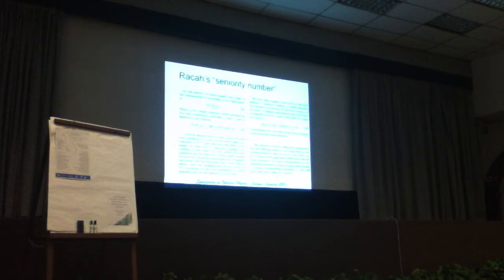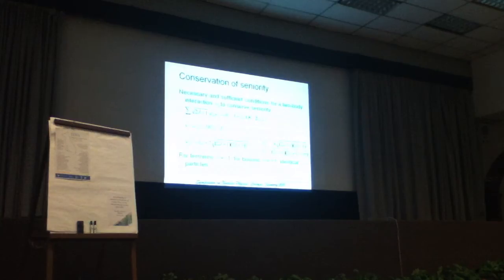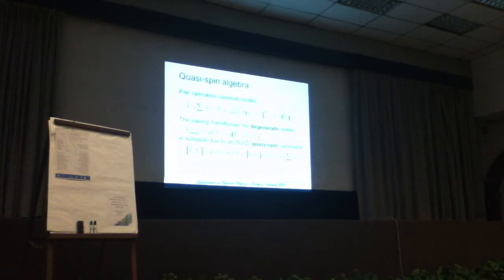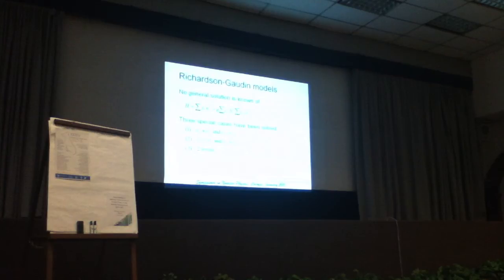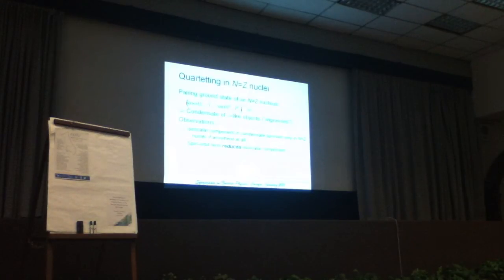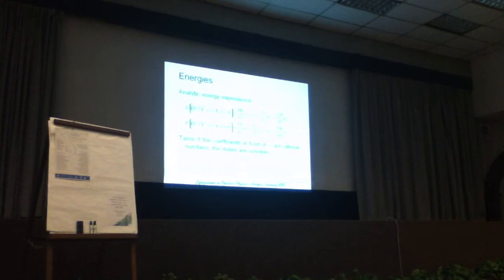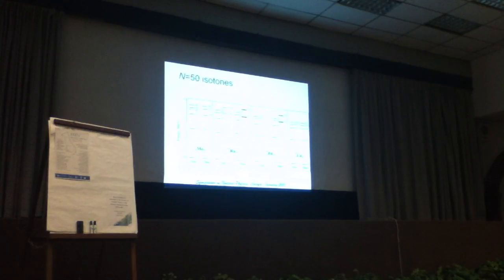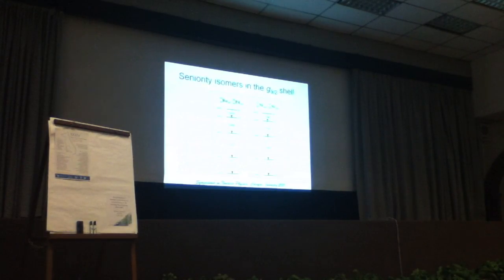Partial Conservation of Seniority in Nuclei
Cocoyoc 2011